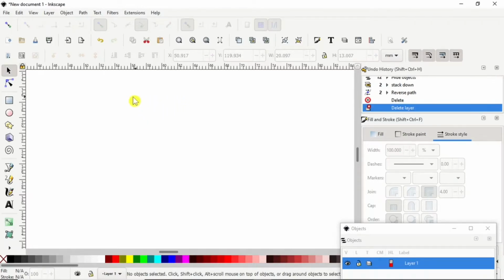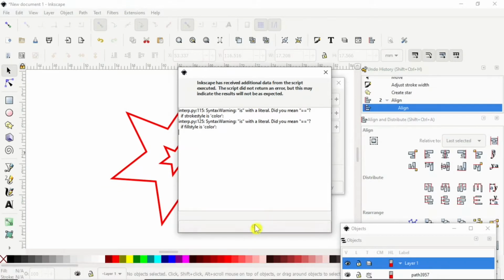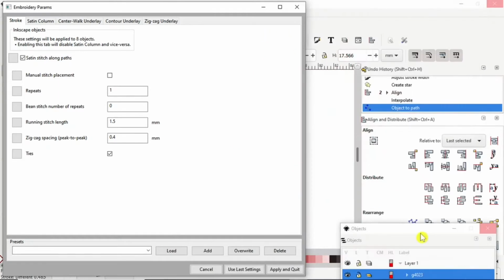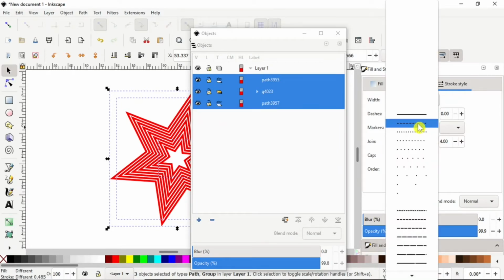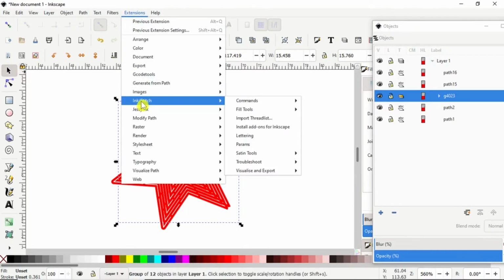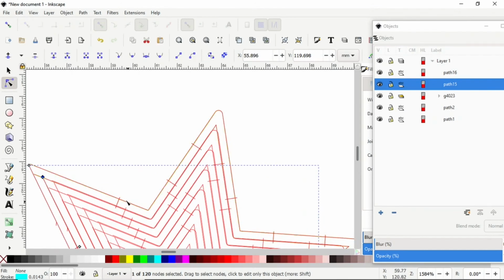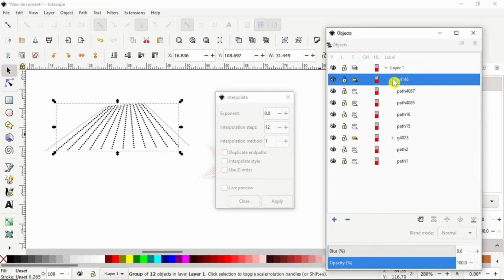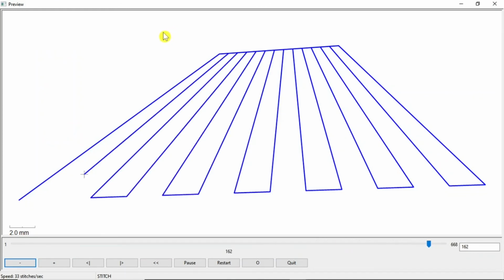interpolate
using the interpolate extension to create a design